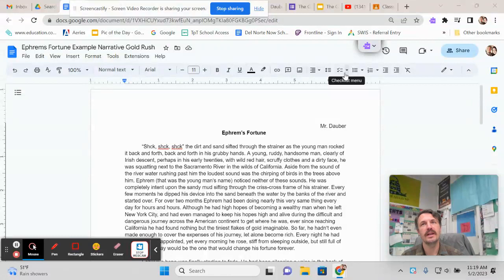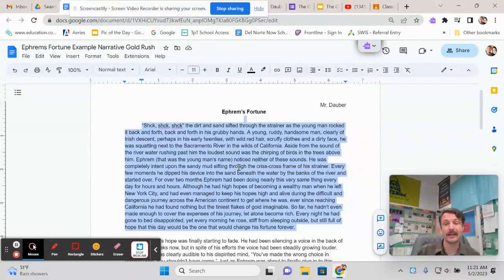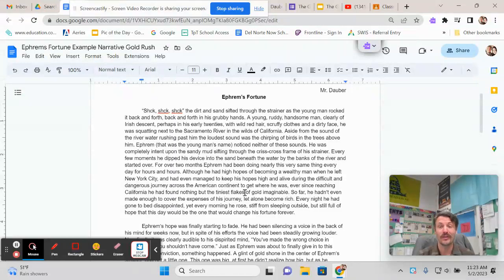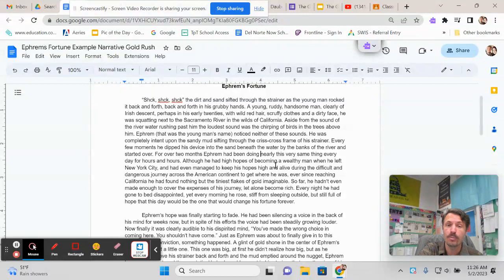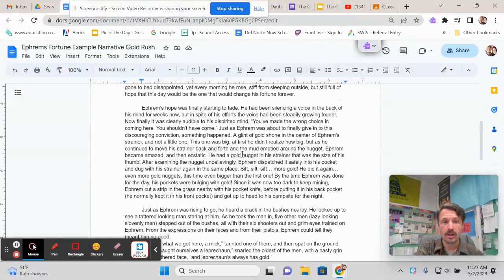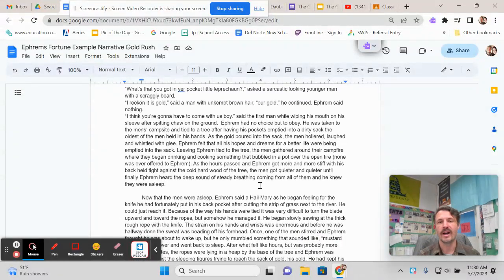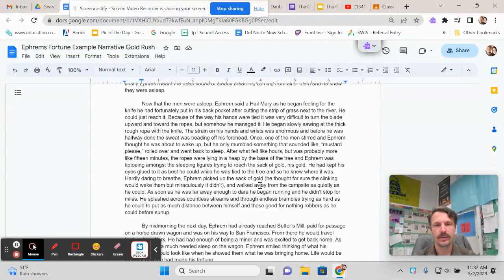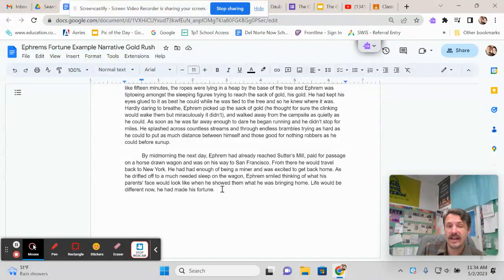Ephrem's Fortune with Instruction